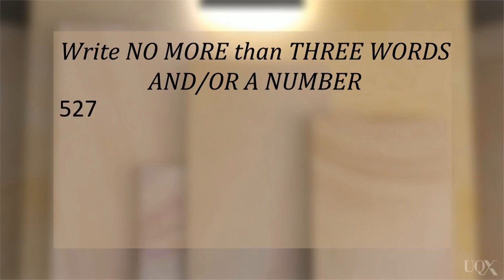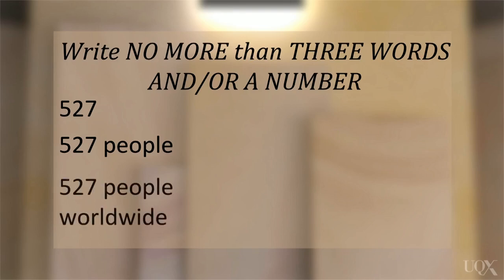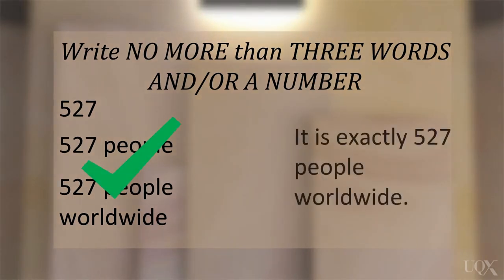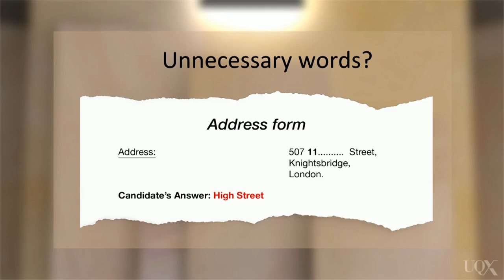After listening checking answers | Unit 2 | ILETS Preparation